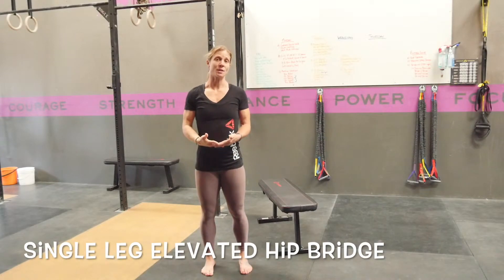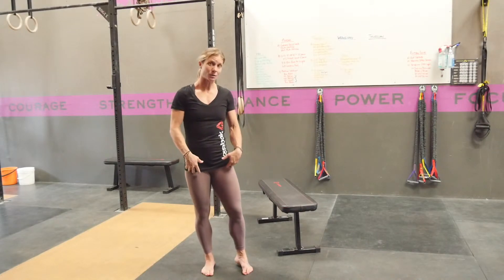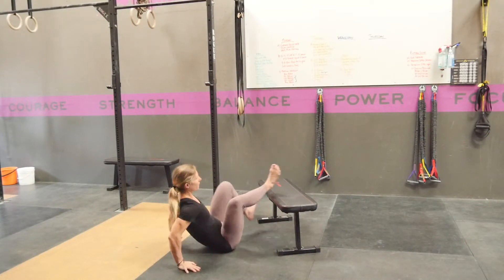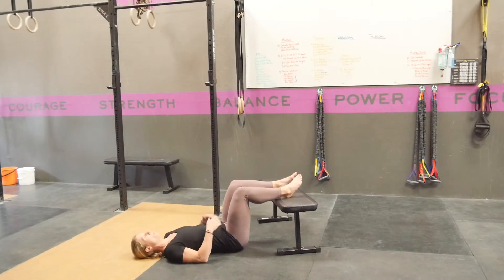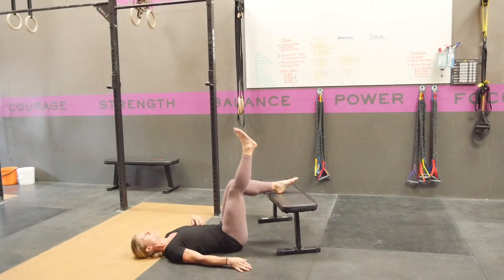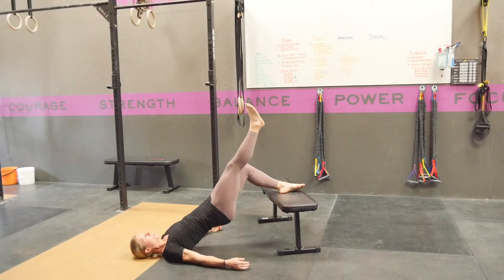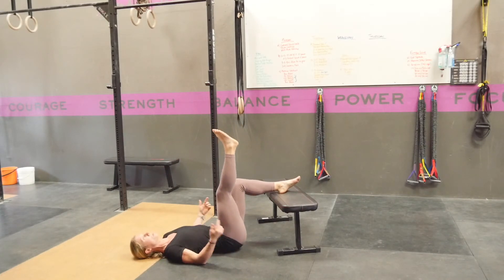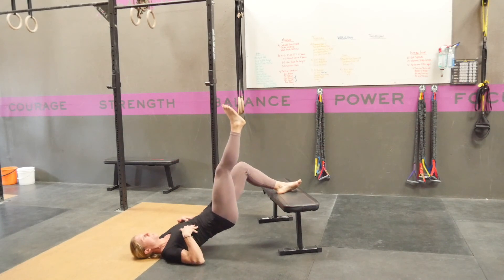Single Leg Elevated Hip Bridge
Single Leg Elevated Hip Bridge directions and demo